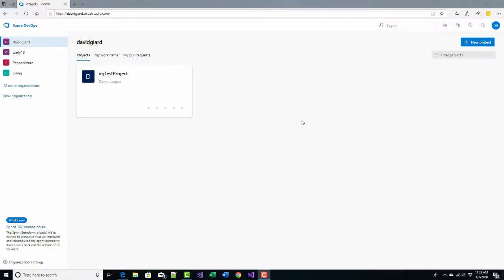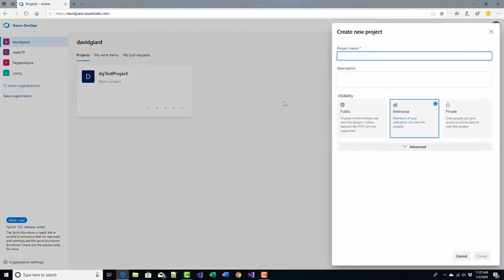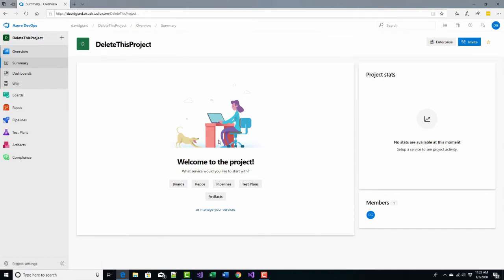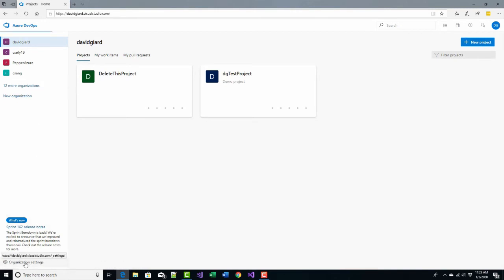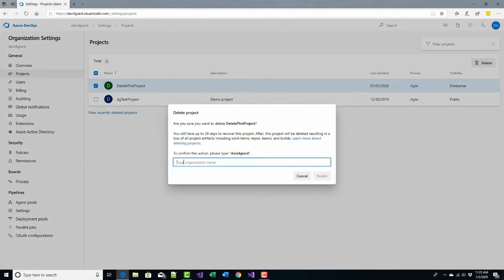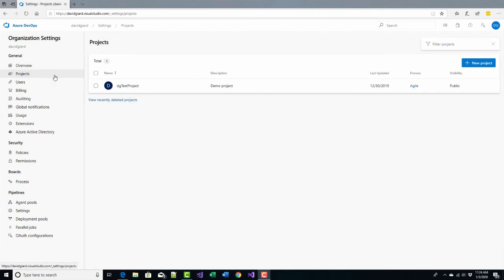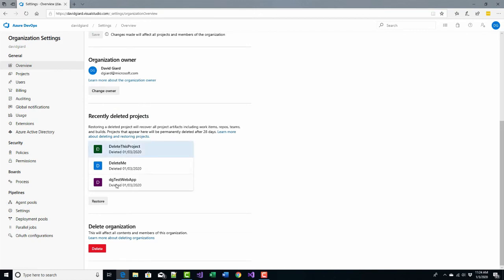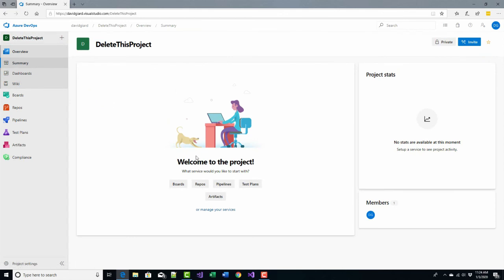Deleting an Azure DevOps Project [GCast 70]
Deleting a project from an Azure DevOps organization is not intuitive (at least it wasn't for me). Here is how to do it.